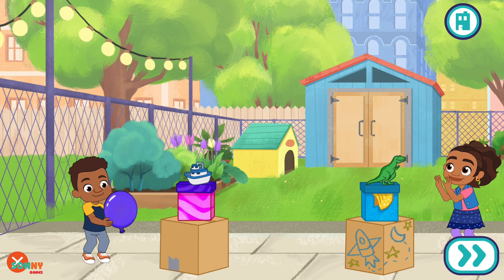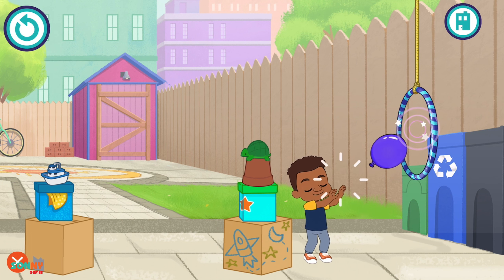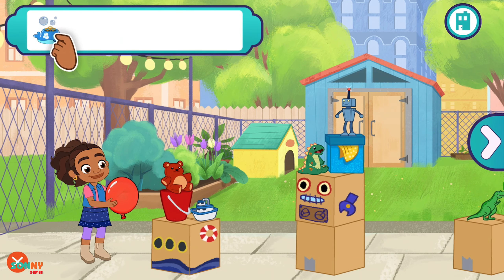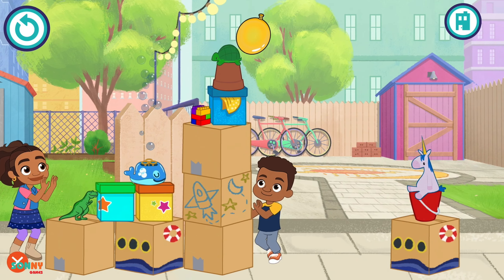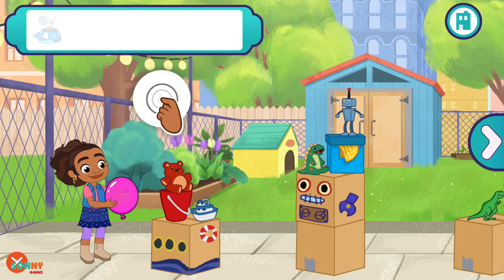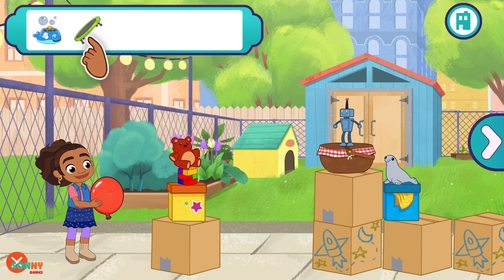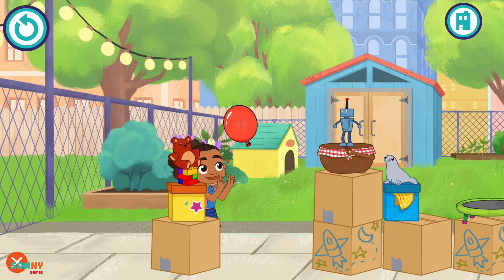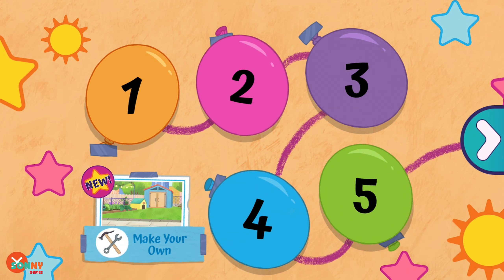Alma’s Way Games: Bop or Pop | PBS Kids Games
📱 DESCRIPTION
Alma’s Way Games: Boom Boom Bah! Puerto Rico | PBS Kids Games
📱 App Store:
📱 Google Play: